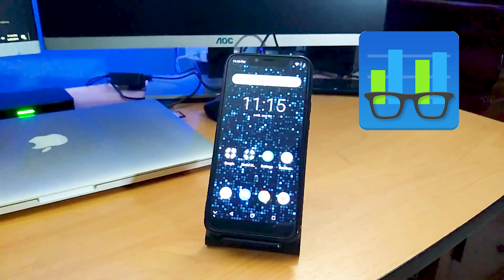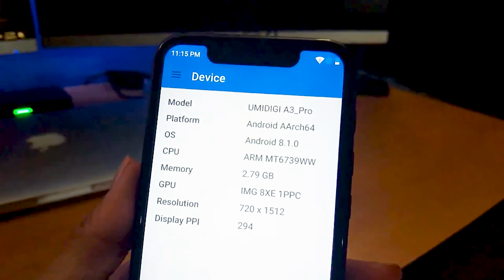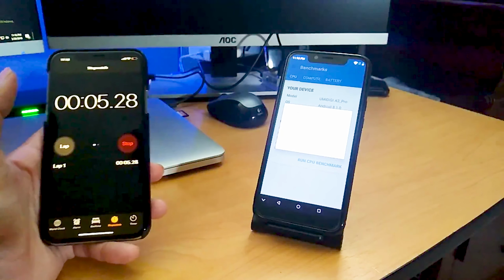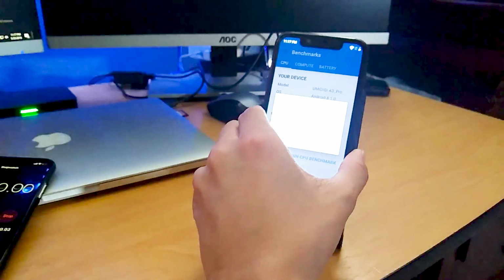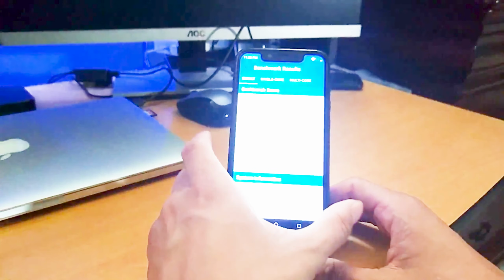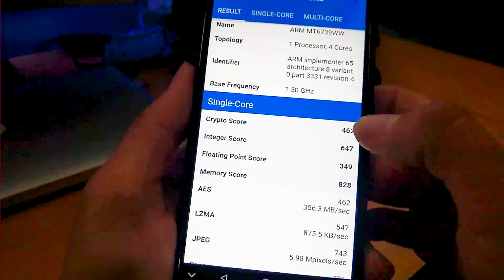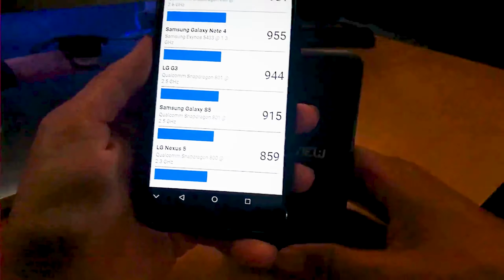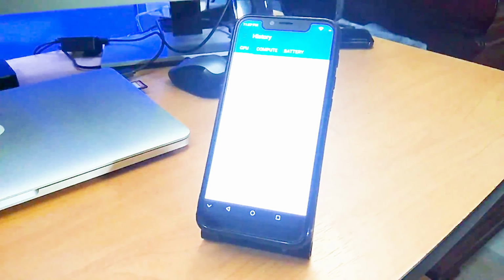UMIDIGI A3 Pro: Geek Bench 4 Scores